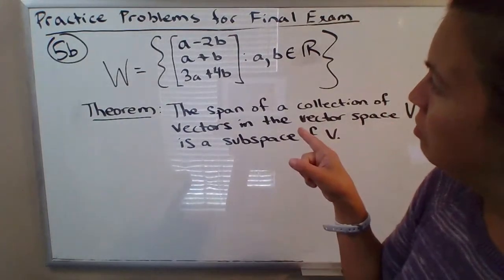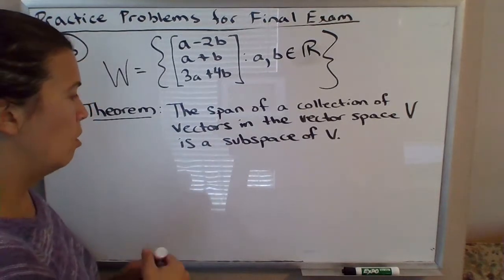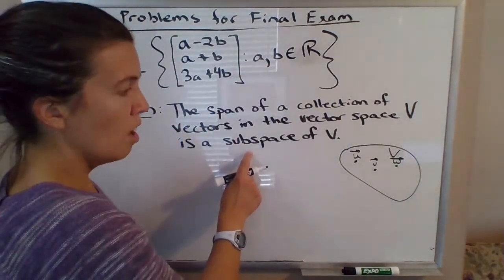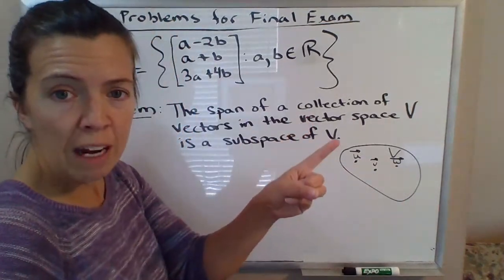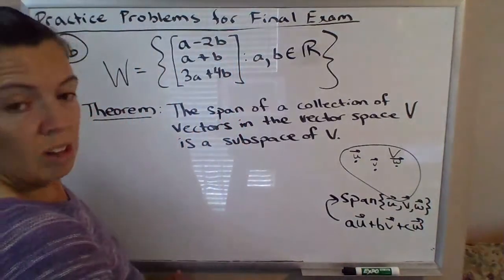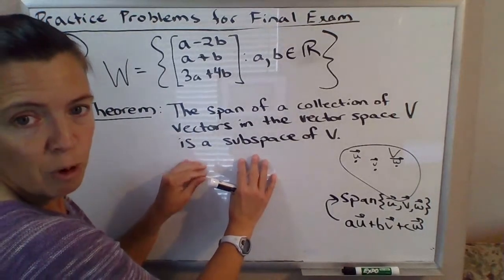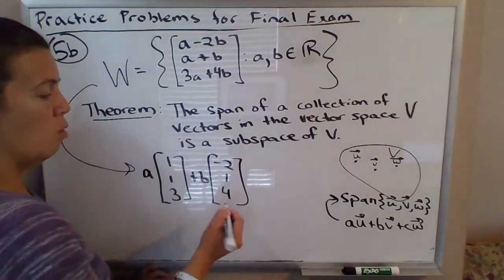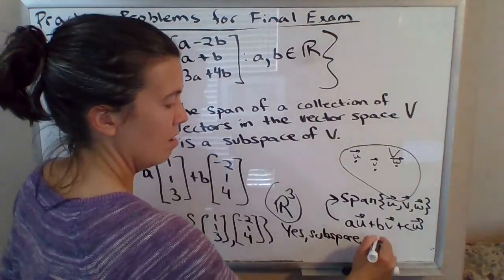Express subset as span of vectors to establish that it is a subspace of V